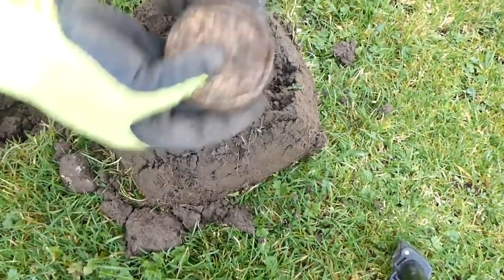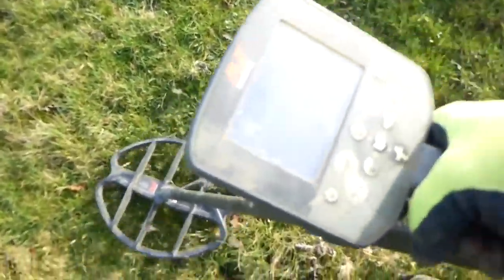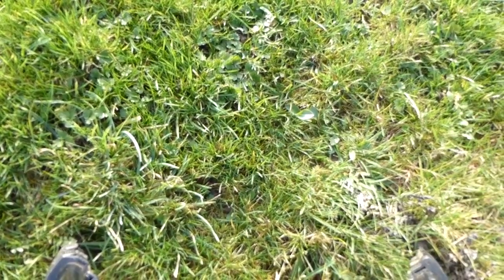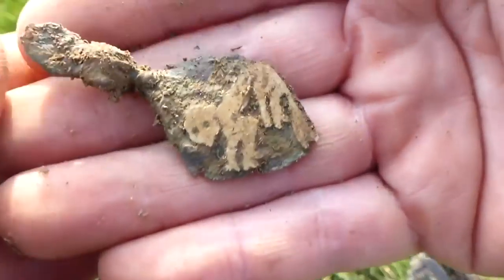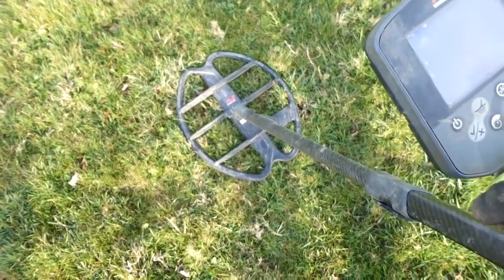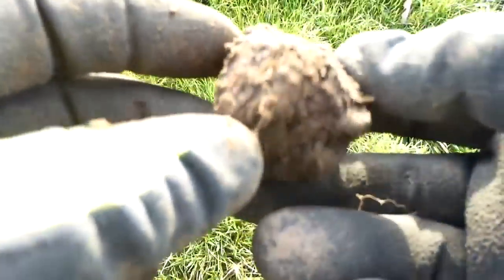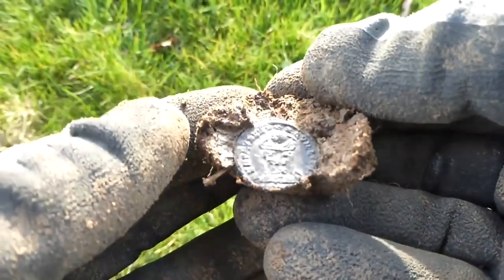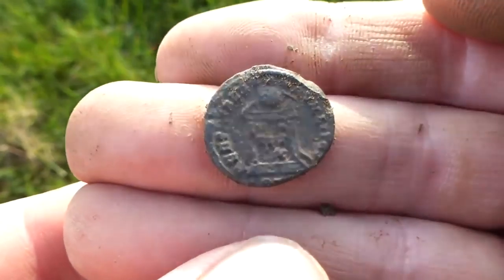Absolutely Breathtakingly EPIC Horse Pendant and Roman Coin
Join with me on our Awesome Metal Detecting Adventures as we search together for Breathtaking Historic Finds. With your support I have spent over £8,000 on the latest and best detecting equipment money can buy in the search for the big one!  I even have a geophysics machine to scan for Historic underground foundations of buildings long since gone.

Cleggy's Amazon Store (what I use).